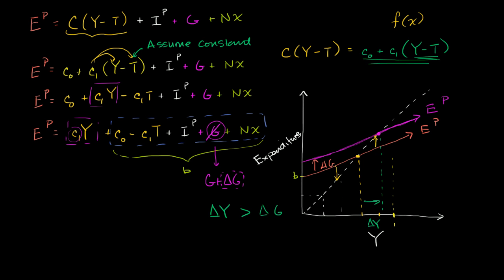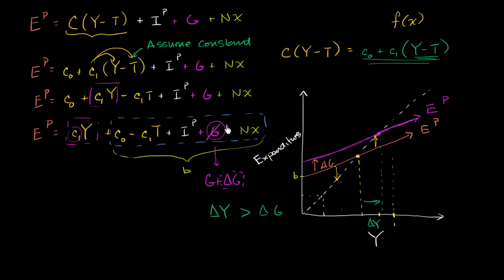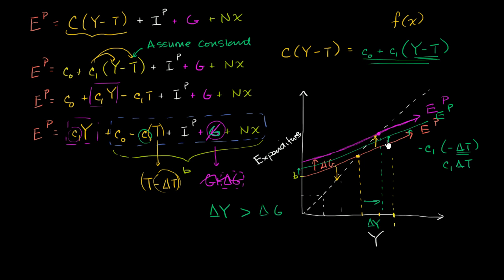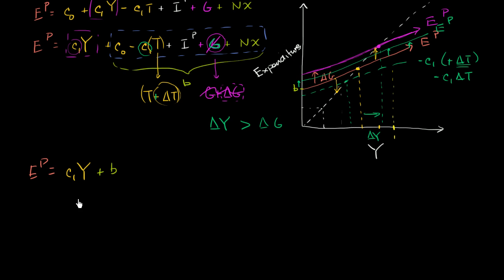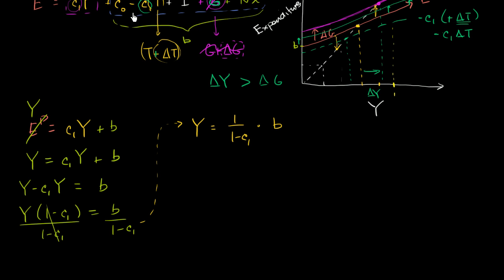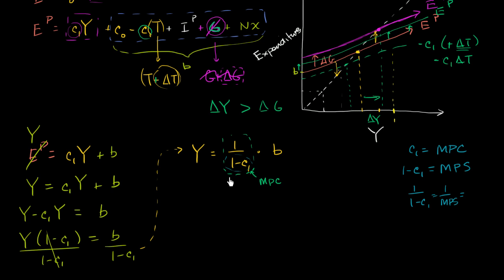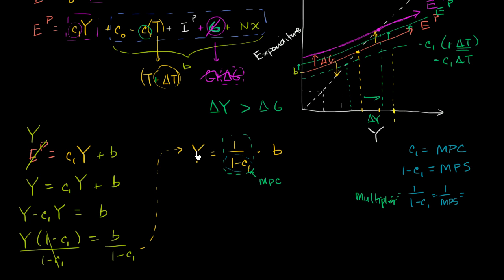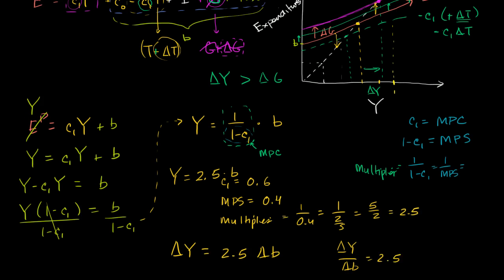Keynesian cross and the multiplier | Macroeconomics | Khan Academy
Courses on Khan Academy are always 100% free. Start practicing—and saving your progress—now

More on shifting aggregate planned expenditures. Connecting to the multiplier